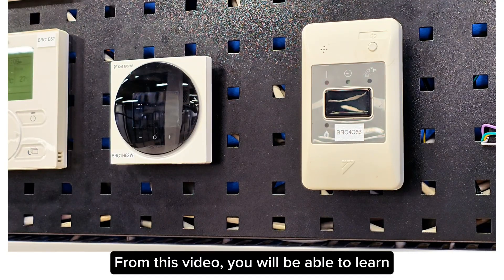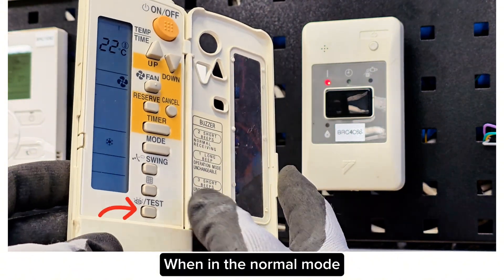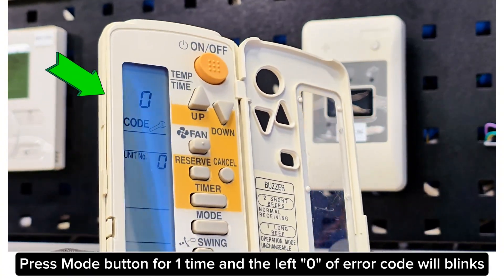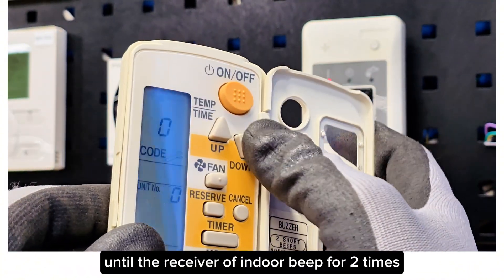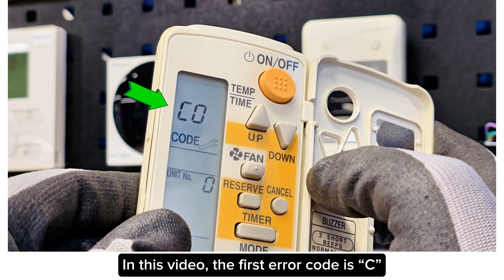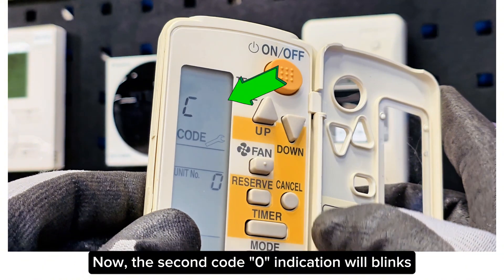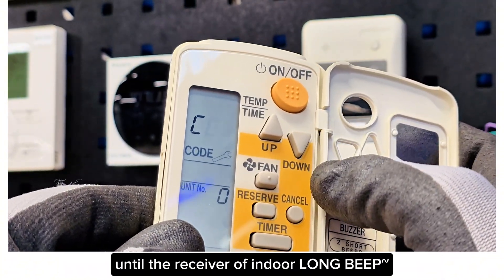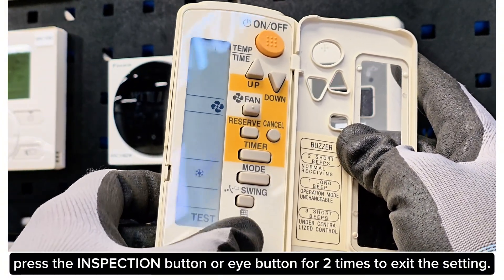How to check error code using Daikin BRC4C, BRC7C, BRC7E series wireless controller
This video is about how to check Daikin airconditioner error code using BRC4C, BRC7C, BRC7E series wiresless controller.